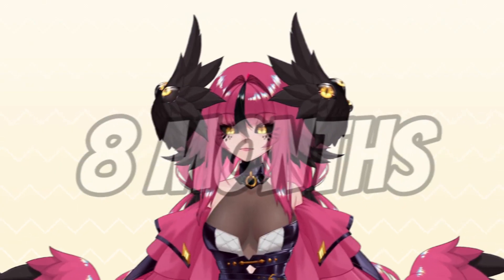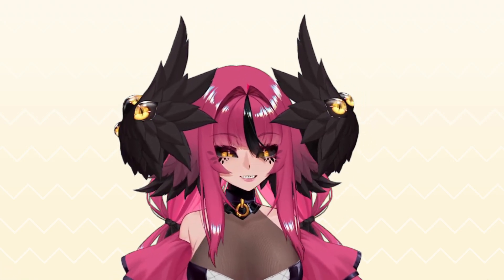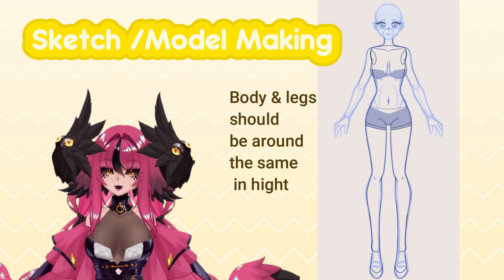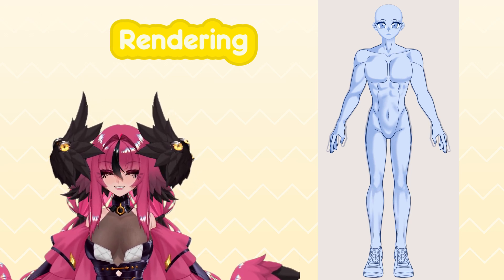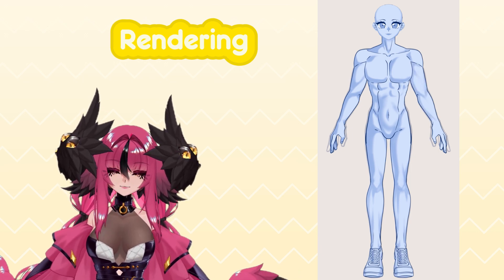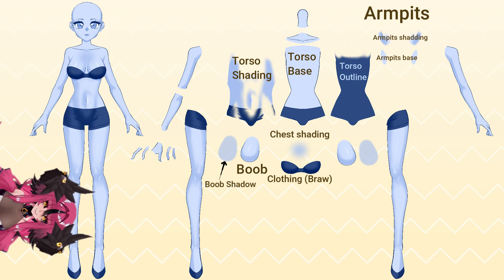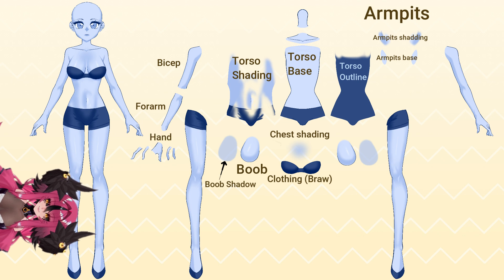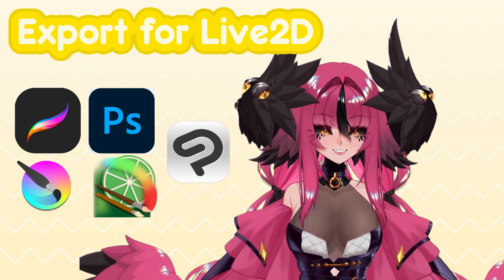Mannequin-Kun Part 1: Separation Guide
It's been 8 months but I am back with new tutorials!! Mannequin-kun is a continuation of Head-kun covering the basics of vtuber body separation and rigging.
This part goes over 2 versions of rigging barebones basic and complex separation to prepare you for the rigging phase!.